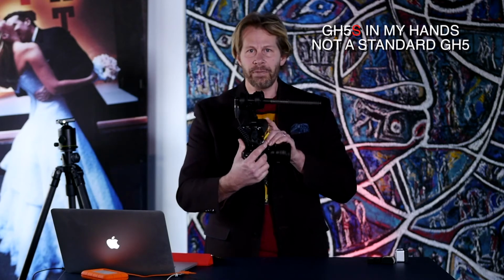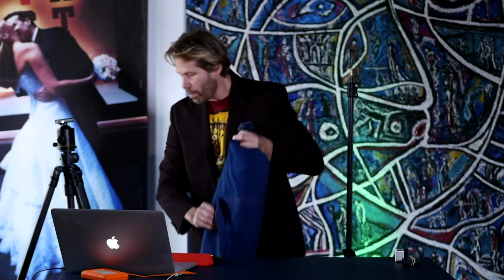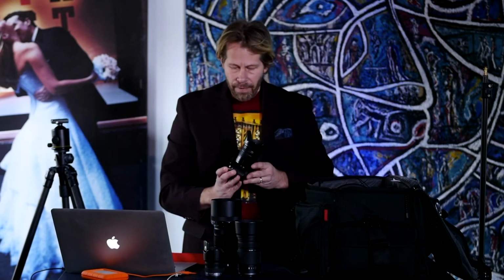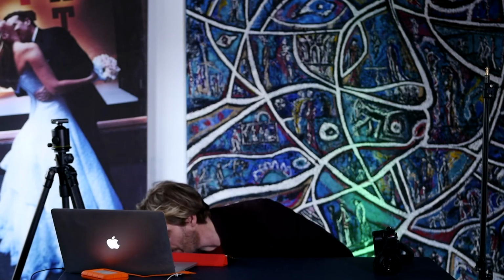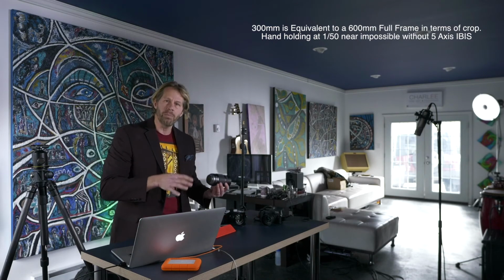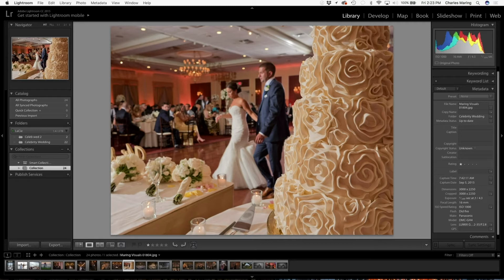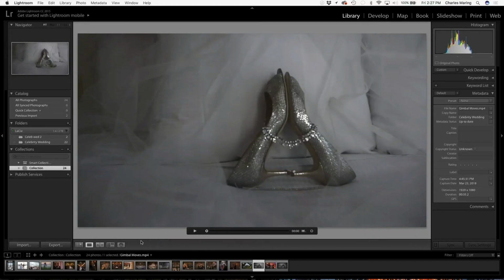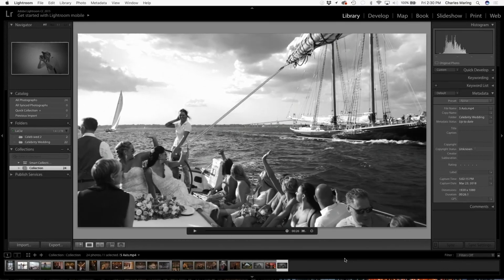Celebrity Wedding Photographer Gear Bag : Lumix GH5S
Celebrity Wedding Photographer Gear Bag with Charles Maring of Maring Visuals Learn more...
As I pack for a destination celebrity wedding I run down all the gear.

LINKS TO SOME OF THE GEAR SHARED
LUMIX GH5
LUMIX GH5S
LUMIX GX8
LUMIX GX85
PROFOTO B1X
Translucent Umbrella Medium

AUDIO... I didn't mention audio in detail, so here is a list...
Shotgun Mic
Run & Gun Mic
Gimbal Camera Mic
Lav Mic
Wireless Lav Mic

If you follow our work you know that we photograph many celebrities, Presidents, dignitaries, and business leaders creating portraits, capturing weddings, and other events that are important in their lives. Myself and my wife are headed out to photograph and film another destination celebrity wedding, and by the time this goes live we will be in the thick of capturing the wedding story. We have permission to vlog the entire trip, so we will be brining more of the story to you once we get home, and preparing some other tips and tutorials to share as well.

All the bags are packed and we are ready to roll, and since we have been sharing so much on YouTube lately I thought it might be helpful to other aspiring wedding photographers and video artists if I share some insight.

Gearing up for a big wedding is a serious task. Lots of batteries have to be charged, gear has to be checked out, organized, and packed. As stressful as weddings can be, I would rather actually photograph an entire event than pack all the gear because if you forget anything important you'll kick yourself when you get there. But it looks like we have it all, so I can get some sleep before heading off.

Big weddings, where a lot is on the line, also equates to mental preparedness. Since luck favors the prepared mind, I always run through some visual ideas and look through some other weddings we have worked on to get the creative ideas flowing in my heart and mind.

Today, I'll run through most of the gear we are taking along with sharing some photographs that showcase some of the why we choose certain cameras, lenses, strobes, etc... At 20+ minutes this segment is pretty long, but it was totally off the cuff and live recorded. I hope in some way it sheds some light and is helpful.

All the best... Charles and Jennifer